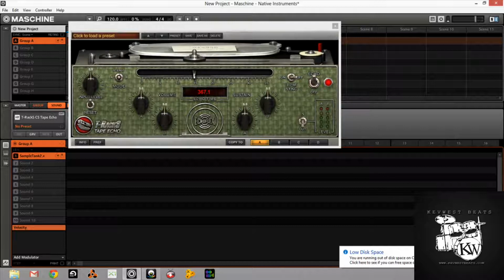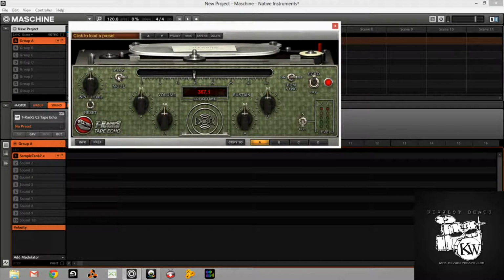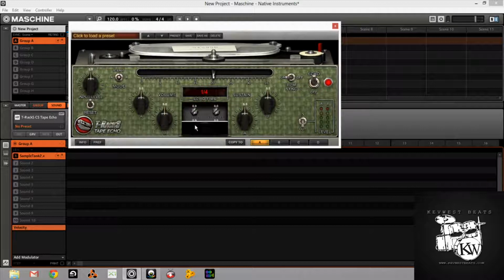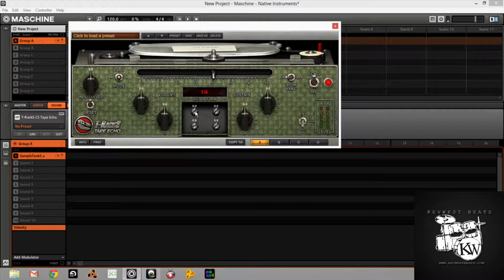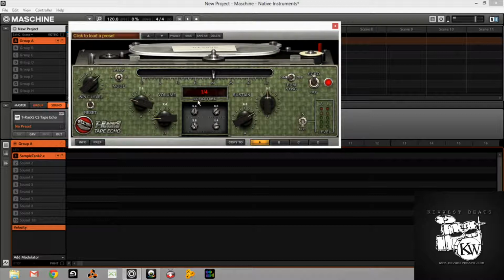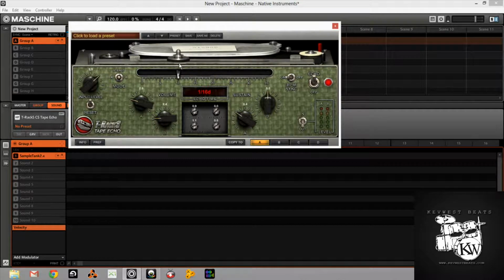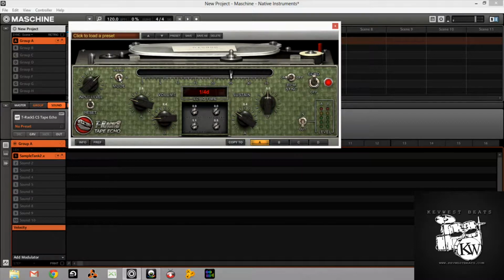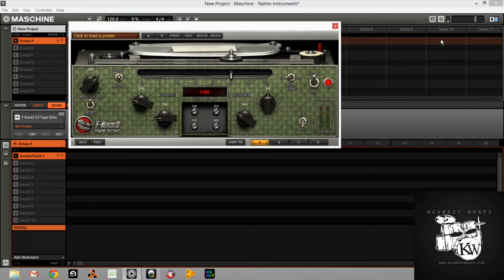Spending Some Time with the IK Multimedia Tape Echo (Review)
Review of IK Multimedia's new Tape Echo delay plug in.